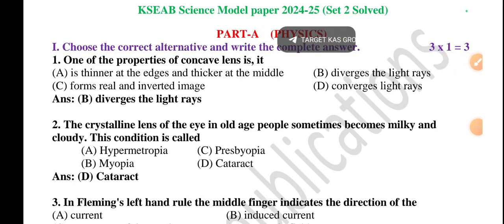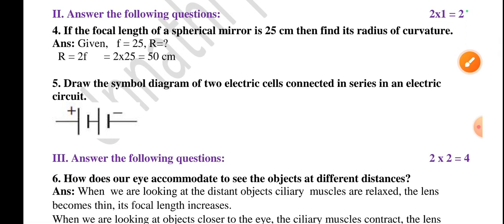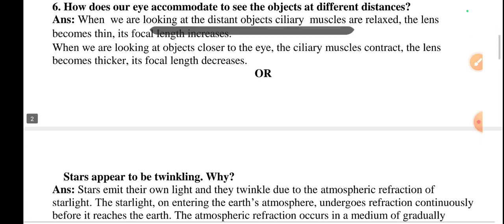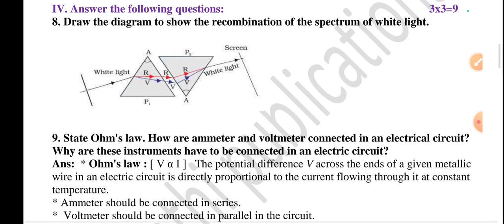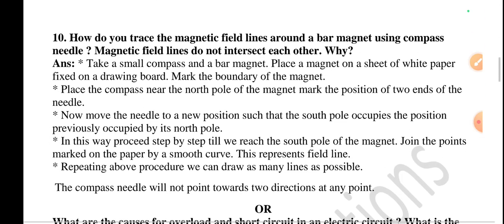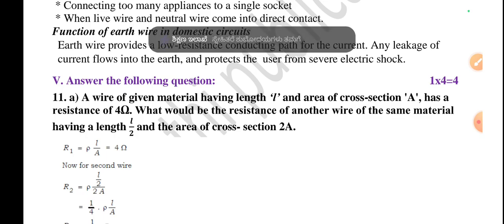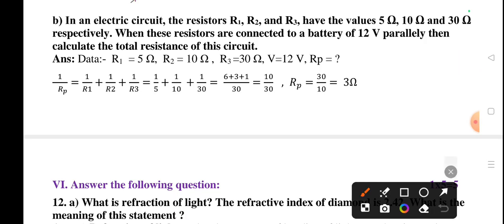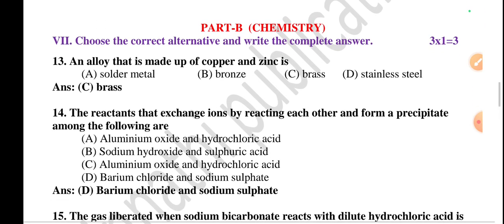SSLC SCIENCE |PHYSICS| 2024-25 MODEL QUESTION PAPER-2 KEY ANSWER ENGLISH MEDIUM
SSLC SCIENCE |PHYSICS| 2024-25 MODEL QUESTION PAPER-2 KEY ANSWERS
Vrishabha Mahajan Science
Vrishabha Mahajan